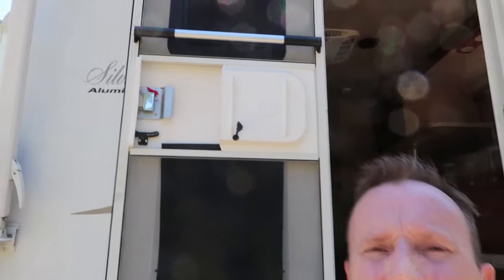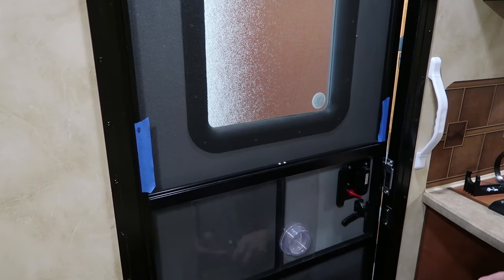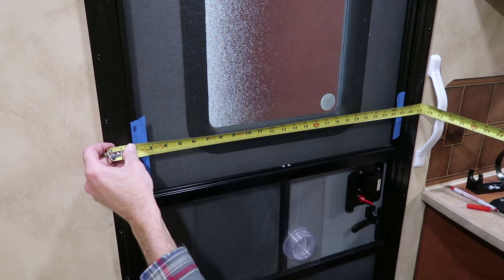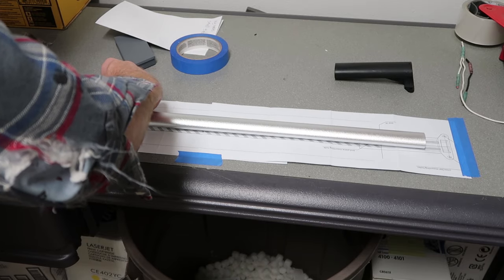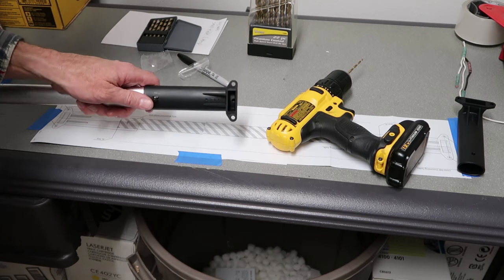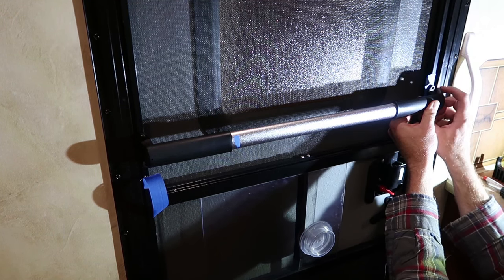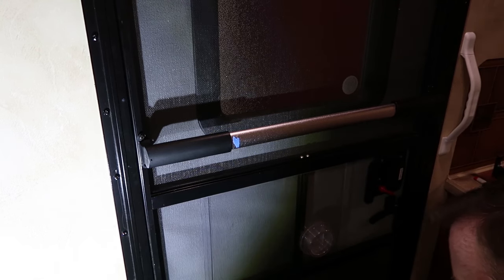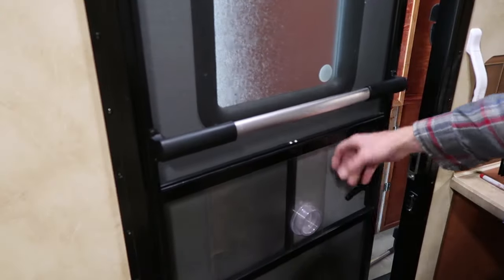Camco Screen Door Handle 42183 on RV Screen Door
Camco Screen Door Handle 42183 installation on an RV Screen door

At the end of the video there's some hints / tips that would make this project easier than what part of my video shows - drilling the holes in the screen door.

Camco 42183 Screen Door Handle